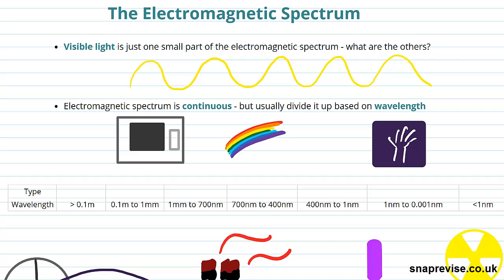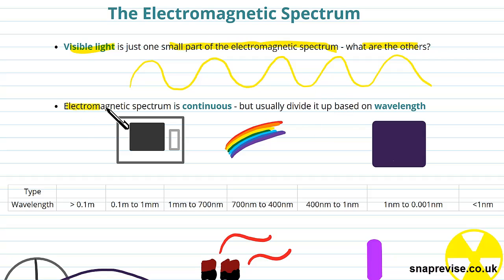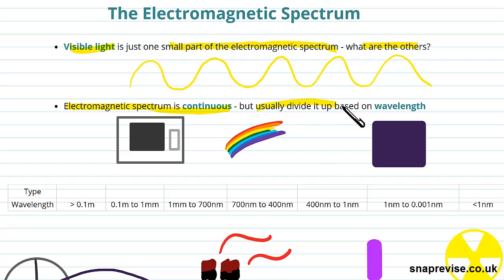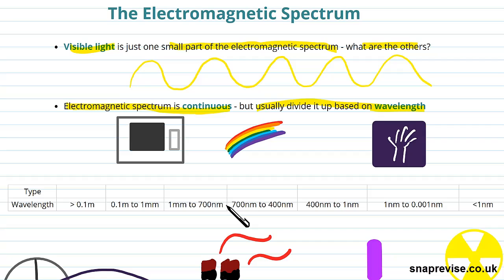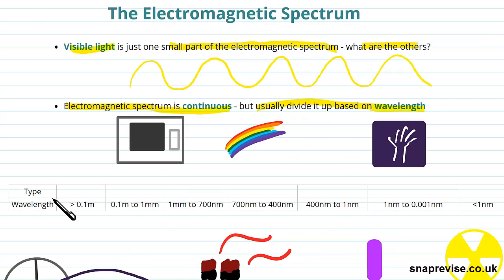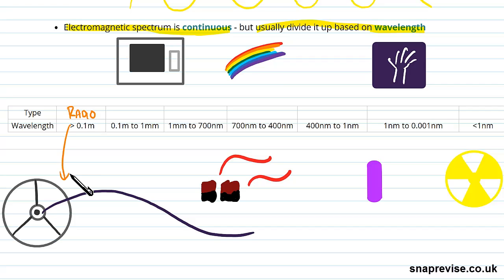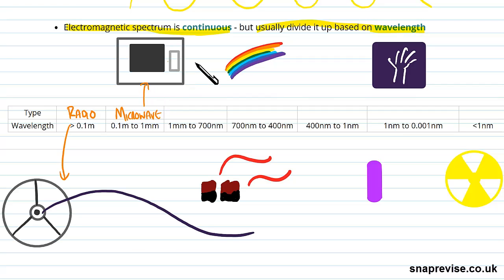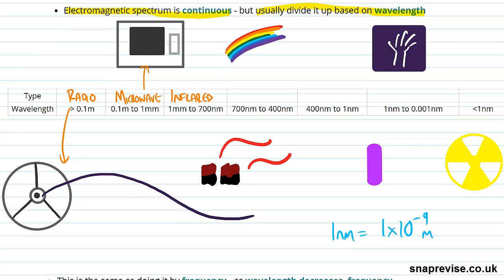The Electromagnetic Spectrum & Photons | A-level Physics | AQA, OCR, Edexcel